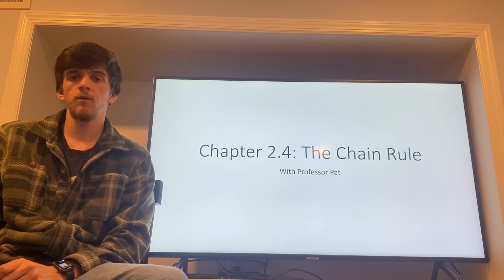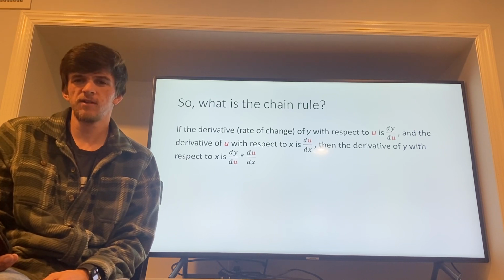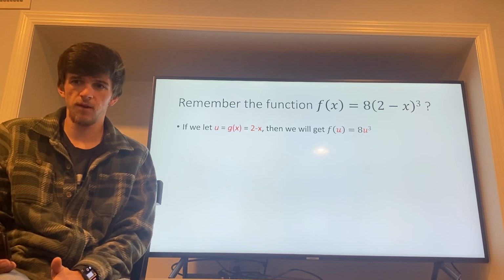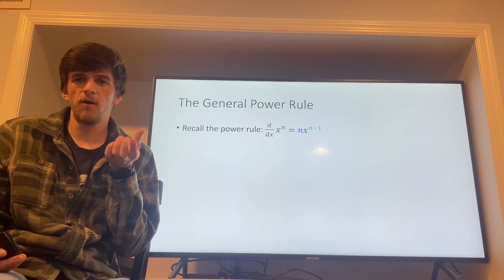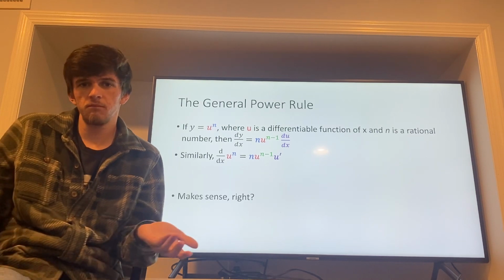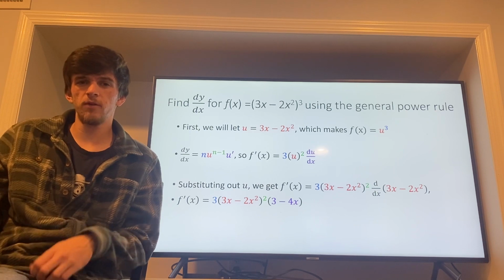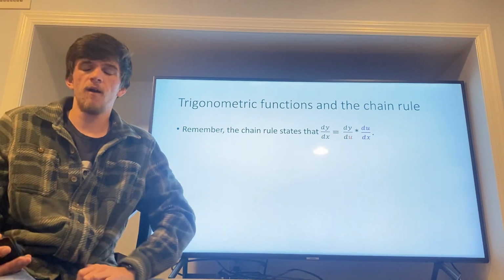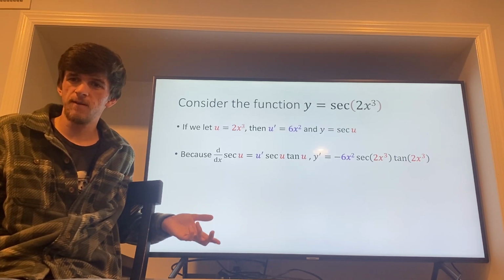Chapter 2.4: The Chain Rule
I made i mistake in the last slide! The answer should not be negative, I'm not sure how it got into the slideshow or how I didn't notice.